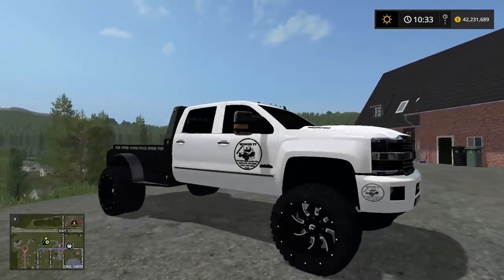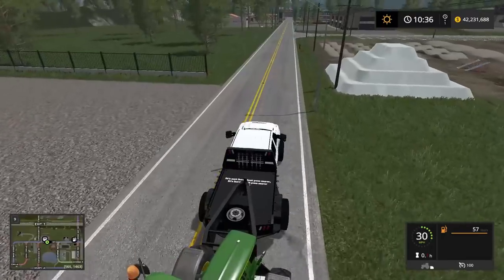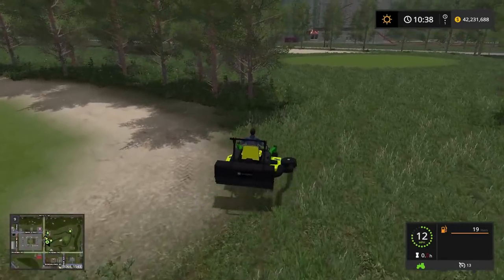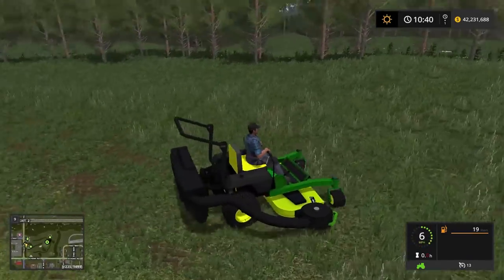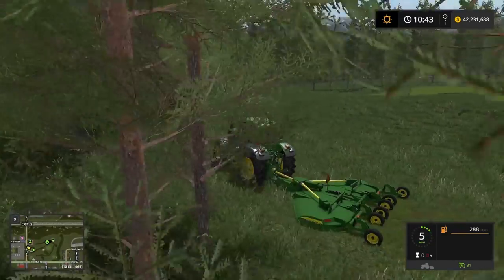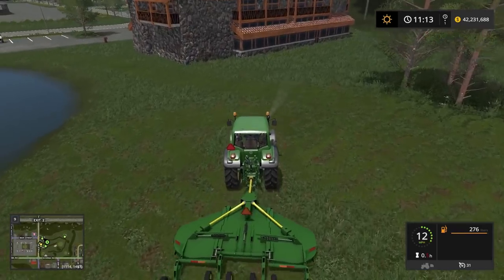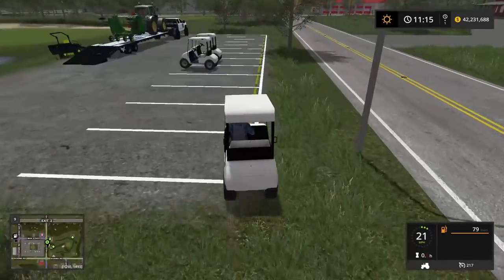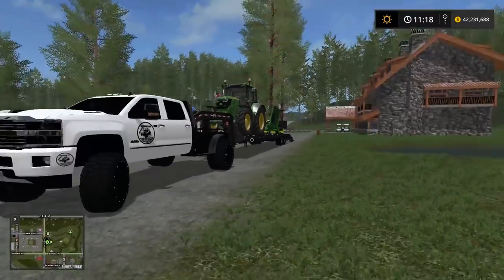MOWING COUNTRY CLUB | SPENCER TV MOWING | 15FT BATWING | FARMING SIMULATOR 2017